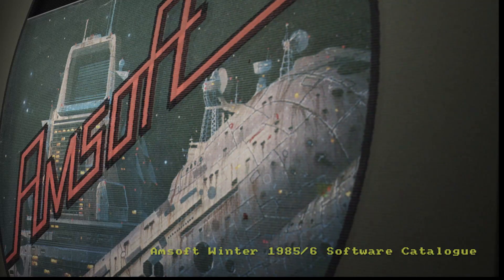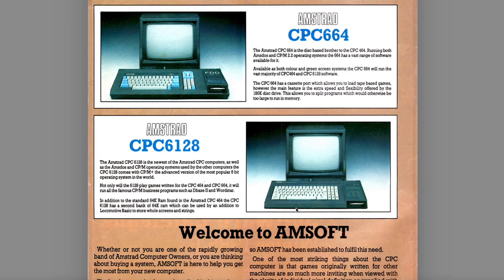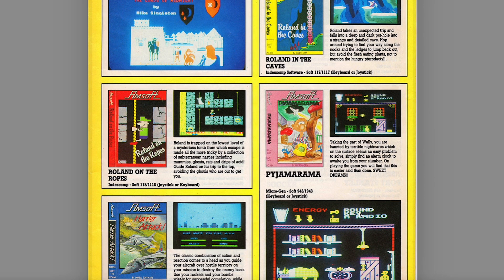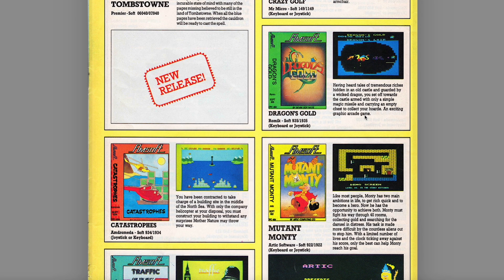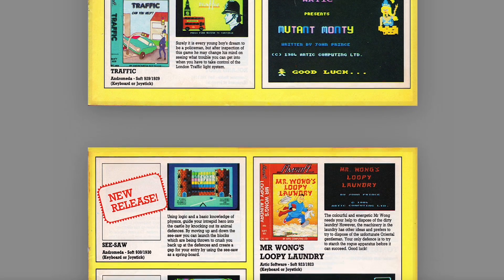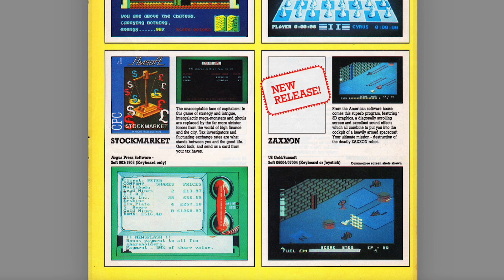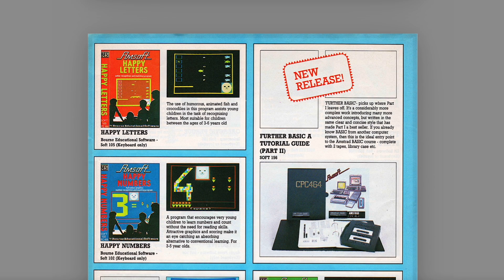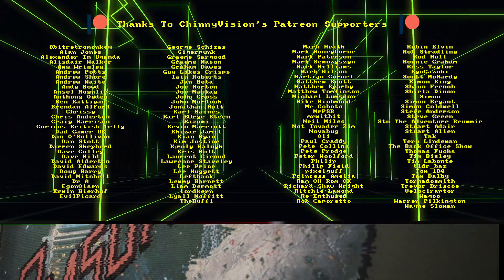ChinnyVision - Ep 417 - Amsoft Winter 1985/6 Software Catalogue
For many CPC owners, the Amsoft Winter 1985/6 catalogue represented the whole world of games you could buy for the Amstrad CPC. These were not
 just the likes of Bridge It and Galactic Plague, but top titles like Lords Of Midnight and Manic Miner. 32 colour pages of what you could enjoy on your CPC.

Catalogue kindly scanned by SeanB from the CPC Wiki forum. Not as I say in the video!

Regular Thursday night videos return 2nd of September 2021.

If you'd like a ChinnyVision pen or Travel Mug (stocks now low) please